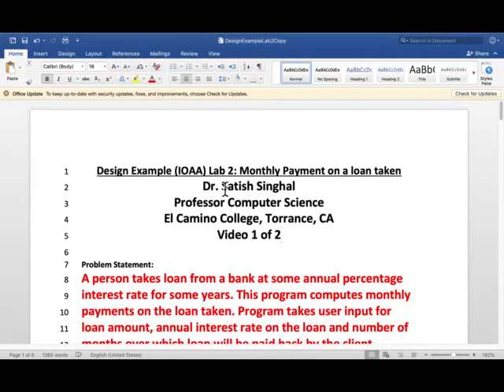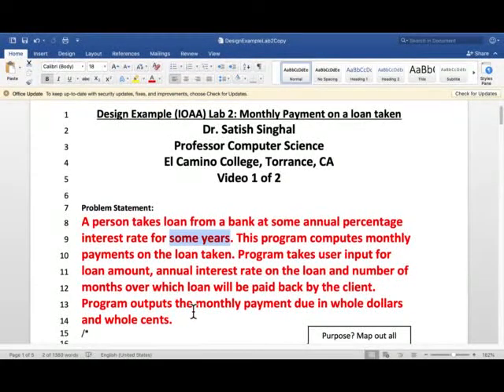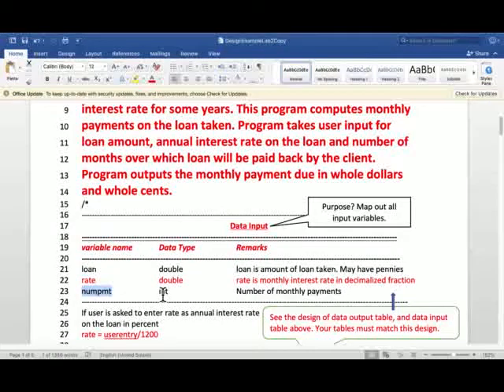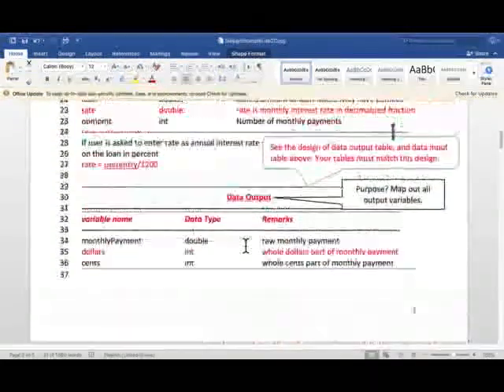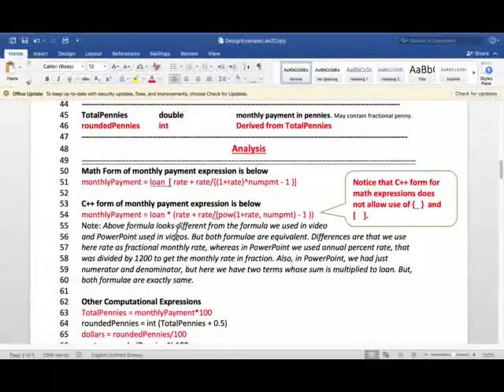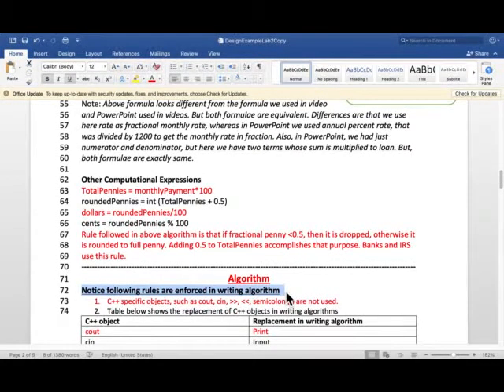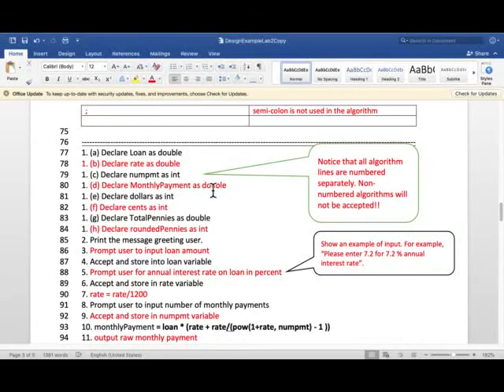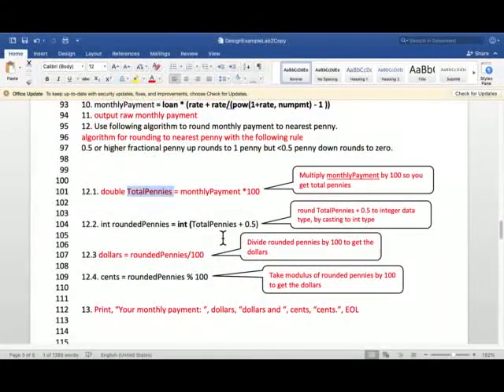Design Example 2. Video 1 of 2: Loan Payment IOAA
This part shows implementation of IOAA technology for monthly payment on a loan program. The final outcome is a robust algorithm that forms the foundation of writing source code with minimal errors.